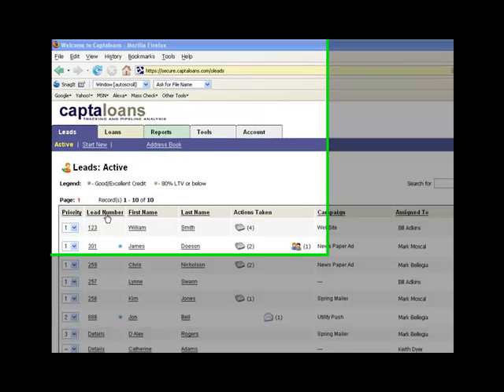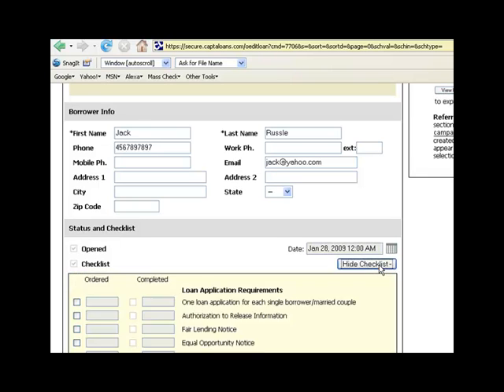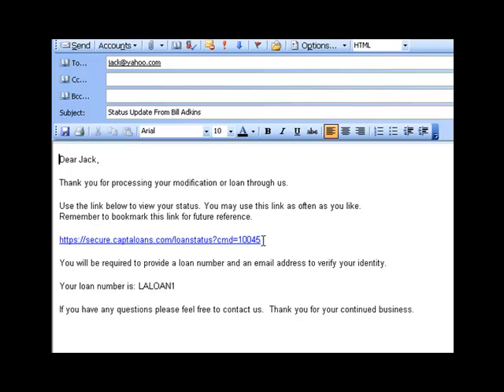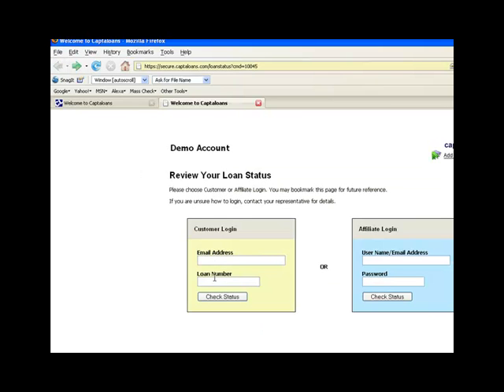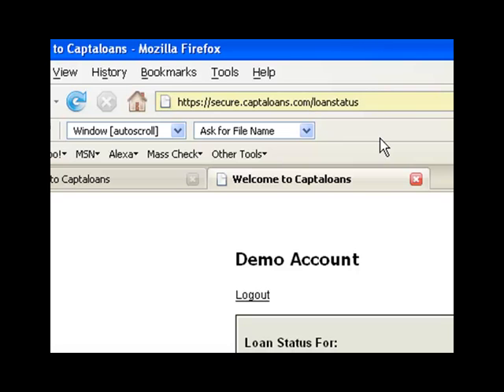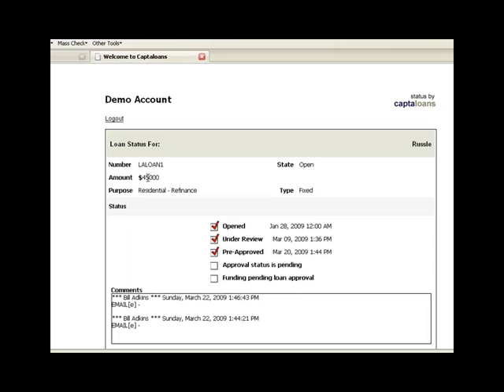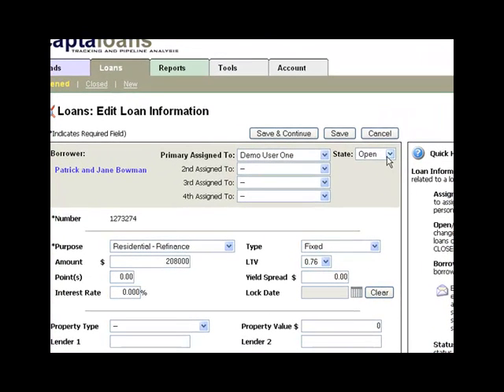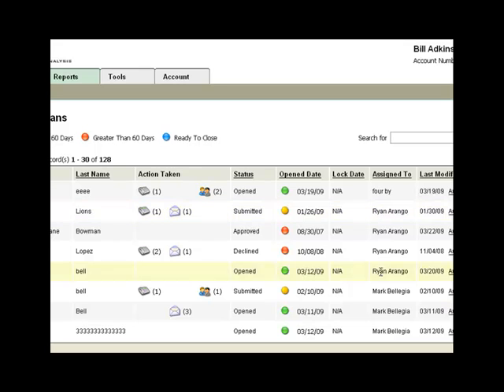Captaloans CRM | Loan Modification Software for Lawyers & Paralegals | Loan Management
This demo shows how to use Captaloans loan management features. Captaloans is a leading provider of web-based CRM software designed for legal professionals specializing in loan modification, bankruptcy, and debt settlement.